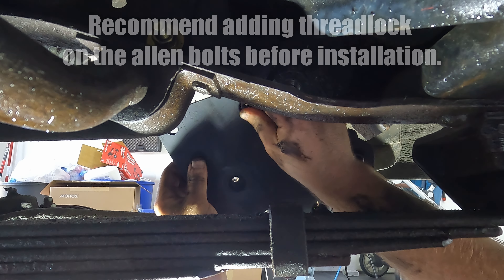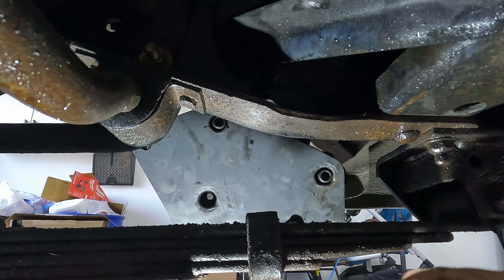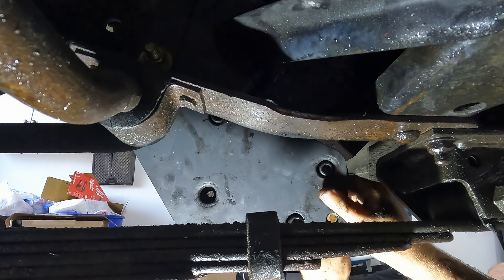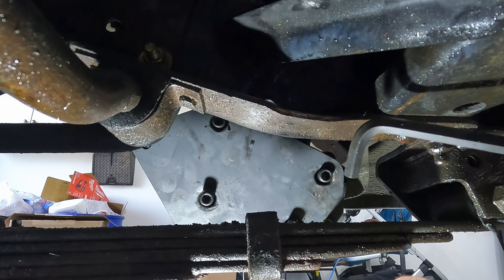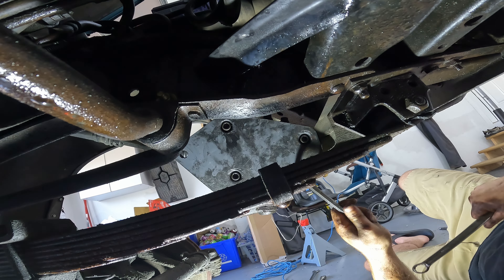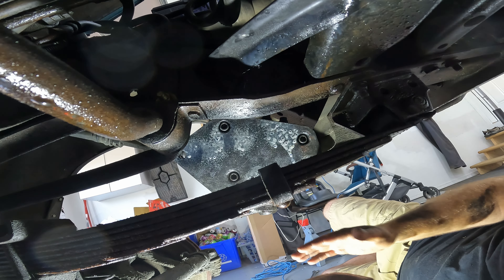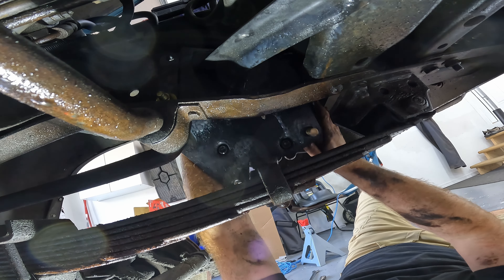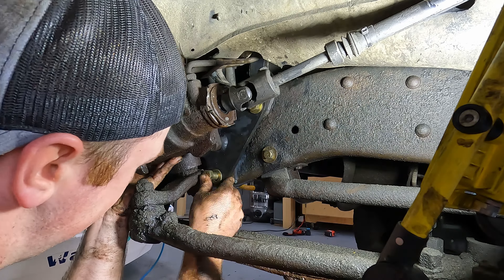Steering Box Adapter Plate | First Gen Cummins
In this video, I will show you how I installed an upgraded steering box adapter plate from Vintage Truck & 4x4. The reason I did this upgrade is to combat the dreaded cracking of the stock adapter plate on the 4x4 or W Series Dodge trucks. The cracking is not that common however, for my own piece of mind, I figured that the plate should be upgraded if I subject the steering system to the jarring conditions of driving on rough BC logging roads. I hope this video provides some feedback and insight to help you decide if this is an upgrade worth doing on your truck.

This video is also my 100th video on the channel. I would like to thank you all for your support through your subscriptions and views. It has been a great first few years of filming and working on various projects and I look forward to exploring and making more content. Thank you.

AMAZON USA
2" x 9/16 Grade 8 Bolts x 3
9/16" Washers x 6
9/16" Grade 8 Nuts x 3
9/16" Grade 8 Lock Washers x 3
Borgeson 00940 Steering Shaft
6 Tonne Jack Stands
4 Tonne Floor Jack
Milwaukee M18 Mid Torque Impact
Penetrating Oil

AMAZON CANADA
2" x 9/16 Grade 8 Bolts x 3
9/16" Washers x 6
9/16" Grade 8 Nuts x 3
9/16" Grade 8 Lock Washers x 3
6 Tonne Jack Stands
4 Tonne Floor Jack
Penetrating Oil

Camera: GoPro Hero 10 Black
Editing Software: DaVinci Resolve 19
Animation/ Thumbnail: Canva.com